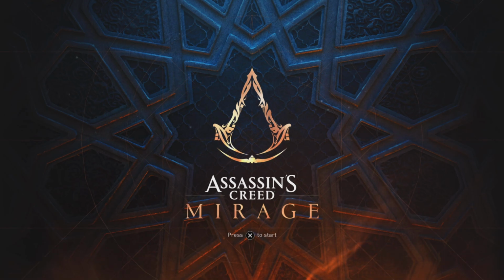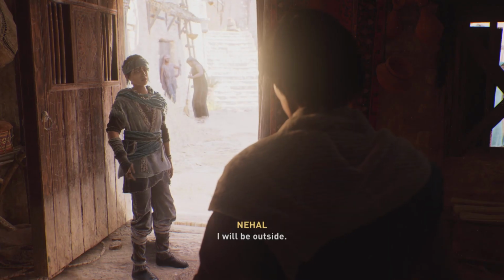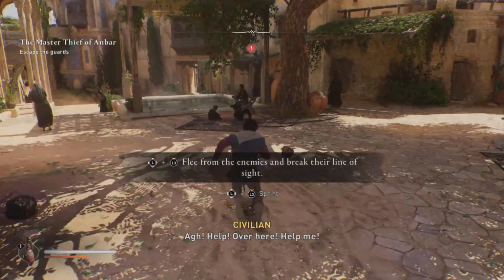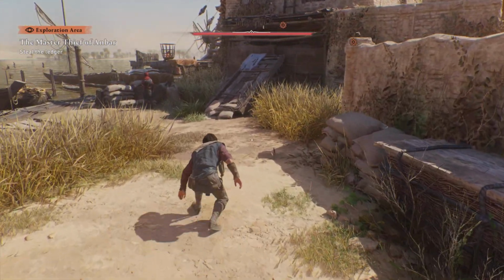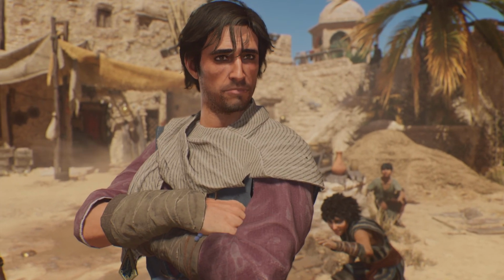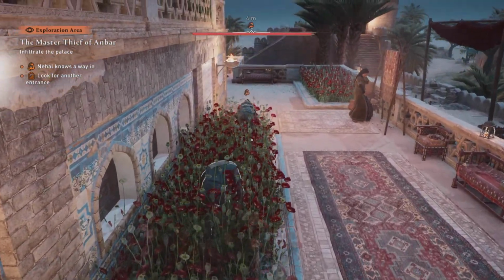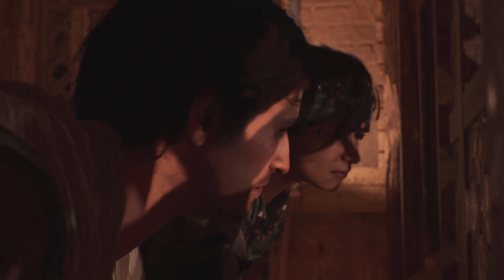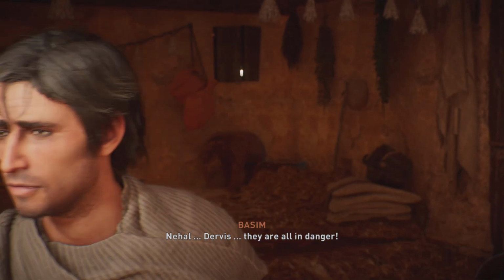ASSASSIN'S CREED MIRAGE - Part 1 - Walkthrough Gameplay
Mirage is principally set in 9th-century Baghdad during the anarchy at Samarra, and follows Basim Ibn Ishaq (a character first introduced in Valhalla) and his transition from street thief to fully-fledged member of the Assassin Brotherhood, who fight for peace and liberty, against the Templar Order,[b] who desire peace through control. The game has been described as a return to the series' roots, with a bigger focus on linear storytelling and stealth gameplay than more recent installments, which primarily focused on role-playing elements.